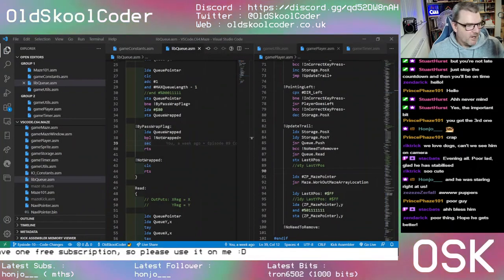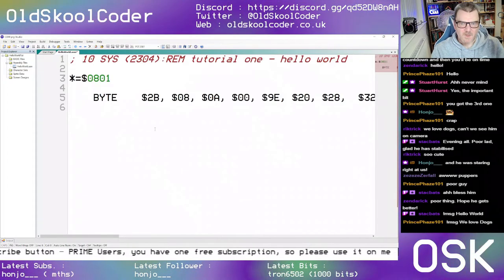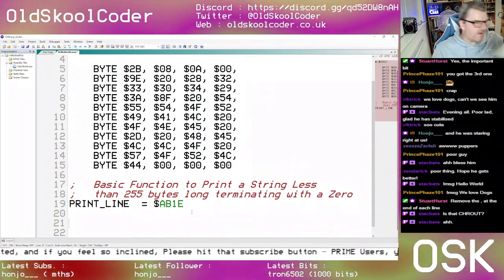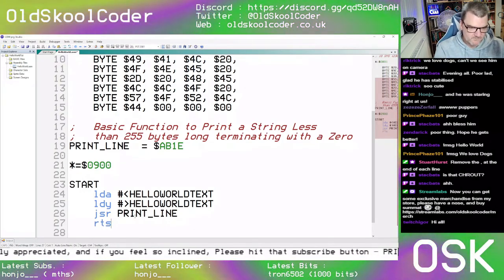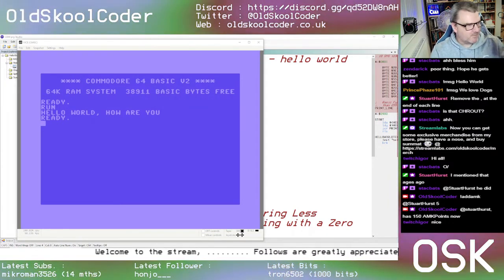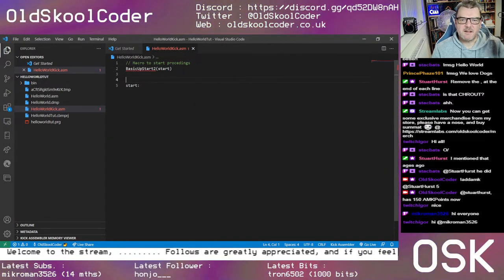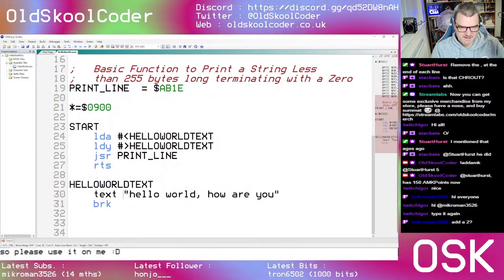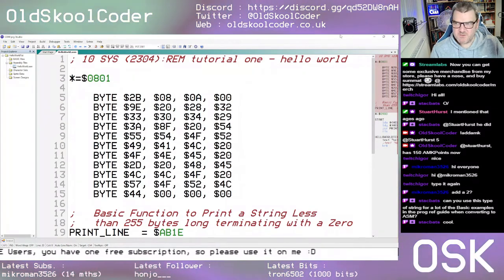Back To BASICS 01 - Tutorial One "Hello World" (6502)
We take a look at some of my earlier tutorials and redo them using the tools I use now, so First Up : Tutorial One : "Hello World" gets the makeover treatment :D

This stream took place on 6th December 2021

Forum : forum.OldSkoolCoder.co.uk

Stuart Hurst

Juergen Pichler
Mark Shepard
G^Ray Defender
Raven
WauloK

Dr Craig S. Bruce
Shallan (Simon Jameson)
HybridGrid
Adam Sommer
Gregor Gramlich
Amok
Docster
AndyMagicKnight
Stacy Bates
Mikroman
Zsolt Tarczali (Hasenbeck)
Jimib5150
Lxg
Tomi Suominen AKA FaiRLane
Adam Twine
TwitchIgor
Brandon Redmond
Dale Andrew Darling
GaryMeg
Jani Kangas
Spiro Harvey

John DiLiberto
Peter Martin
Jeffery T Birt
James Taylor
Robin @ 8 Bit Show And Tell
Karl Tylman
Ben Wood
Michael Nielsen
Justin
Antonio Bianchetti
Jesus Garcia
Pagetable.com
Stuart Garnham
Zerfall
Phaze101
Edi Frankovic
RetroSteve
Lycoris4
Mark Kaufmann
David Pickford
Wayne Bushby
Daz Barthram
MadZ28
Chris Lidyard
RikTrick
Tron
Rob van der Wiele
NorSOB
Riccardo Bocci